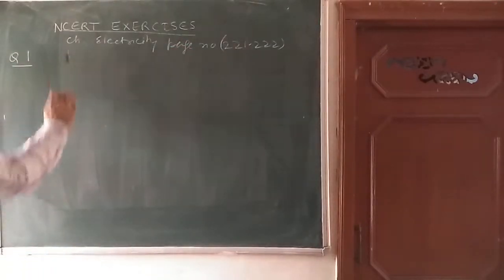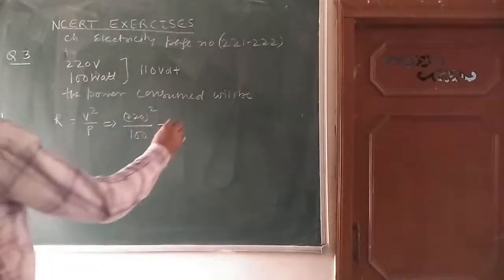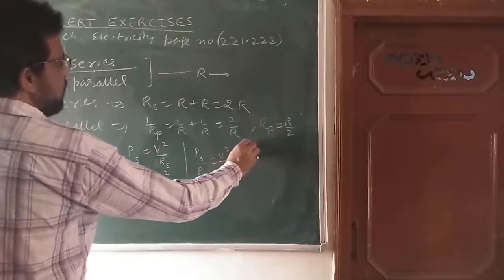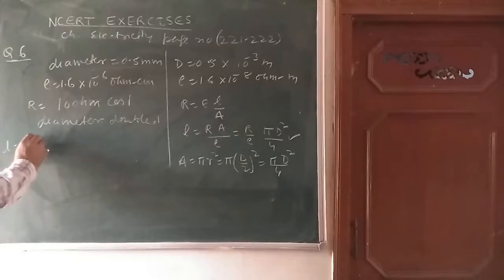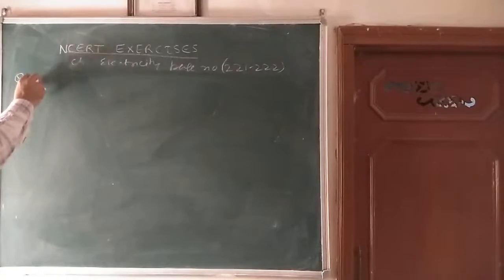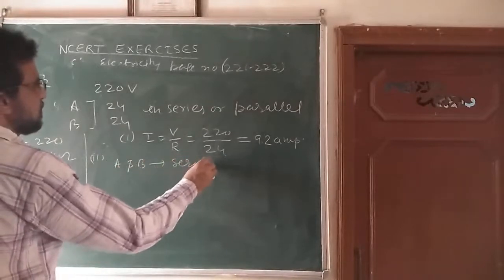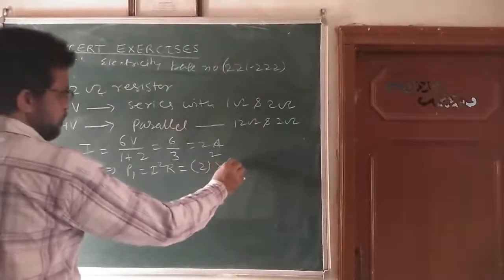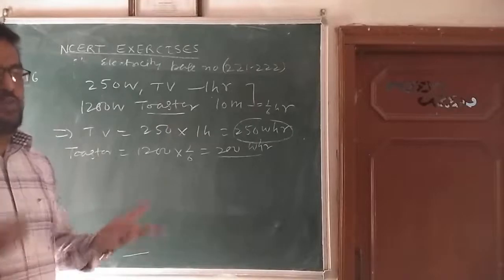Dr Puri X NCERT EXERCISE Electricity